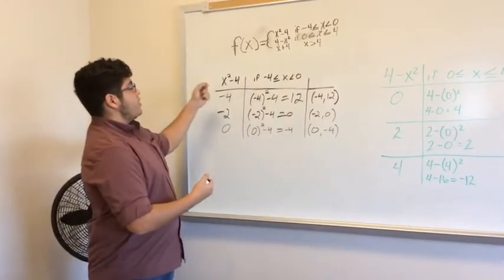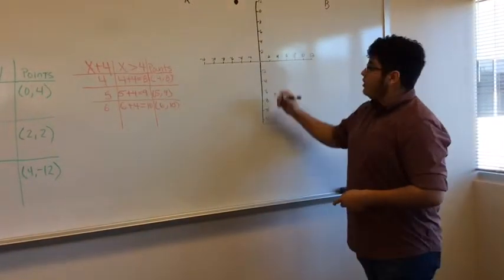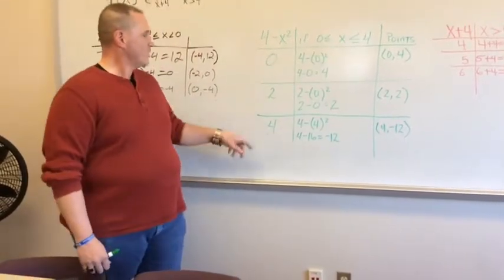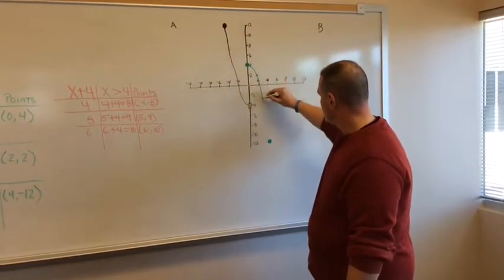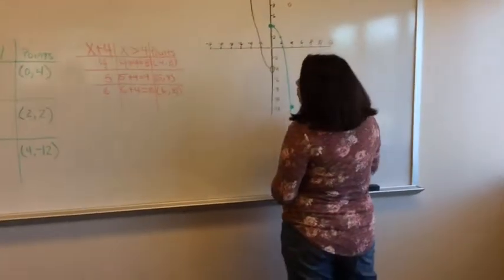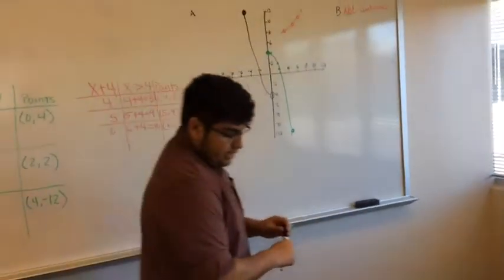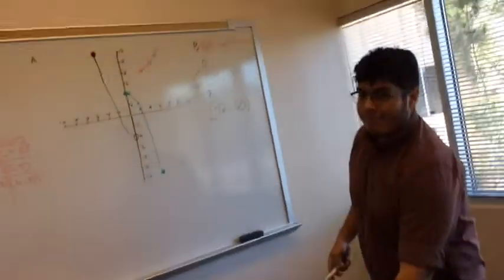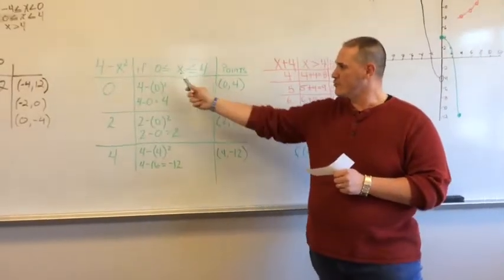Math 121 DACC presentation